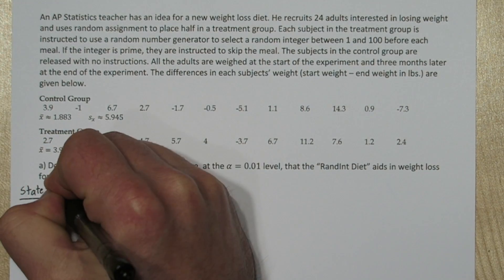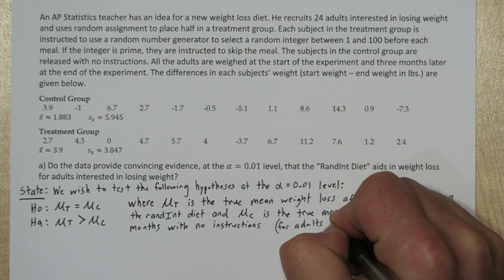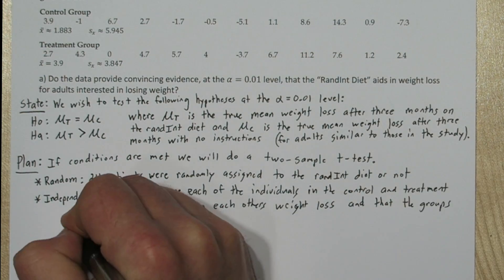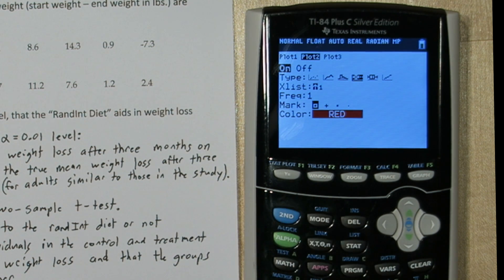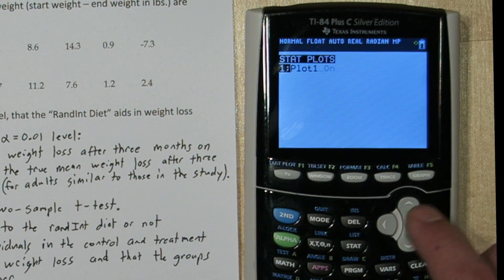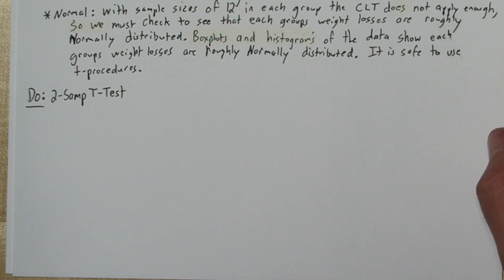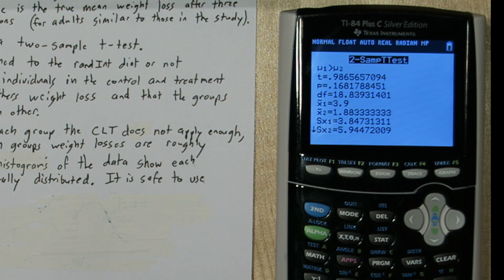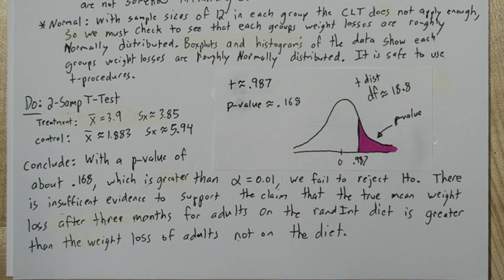Two Sample T-Test Example Significance Test for Difference in Means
We use the four-step solving process to check 2 sample means for evidence that the population means are significantly different. In the State step, we state our null and alternative hypotheses, significance level, and define our parameters. In the Plan step we state our inference method and check the random, independent, and normal conditions. Our datasets are small samples so we use boxplots and histograms to see if the distributions are roughly normally distributed. In the Do step we use 2-SampTTest on a TI-84 Plus to get a test statistics, degrees freedom, and a p-value. Finally, we draw a conclusion in the Conclude step. The approach in this problem is what we would recommend using on an AP Statistics Exam free response question.